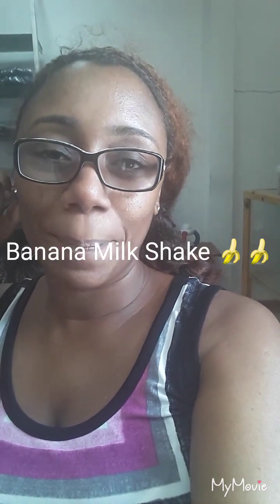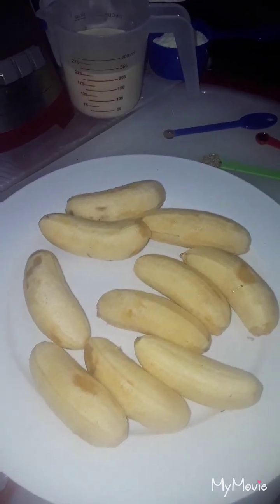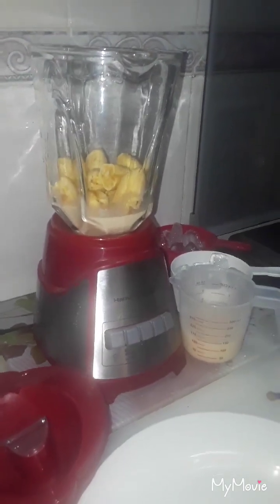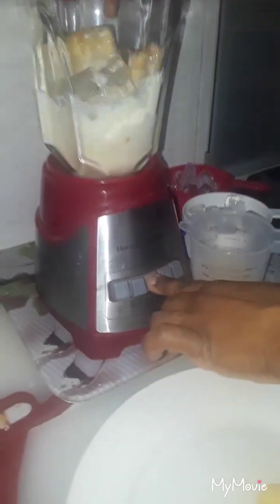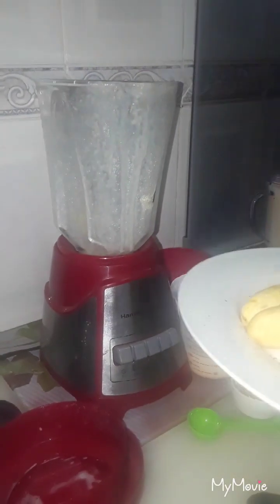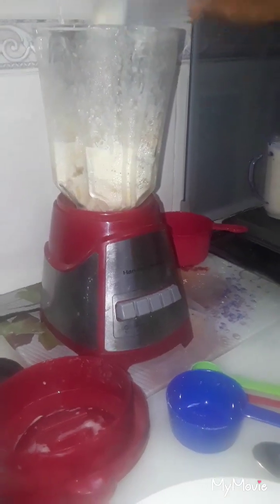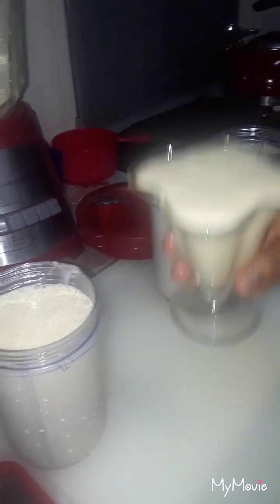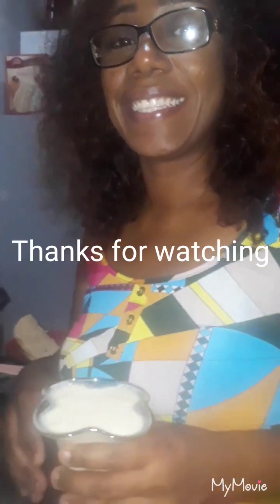How To Make Banana 🍌Milkshake🍌Step By Step/ Cooking With Afton🇬🇾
Hey yall in this video i will be making my delicious Banana Milk Shake🍌so i hope you guy enjoy watching my video and please subscribe to my channel thank you stay blessed 🍌🍌🔥🙏🤗❤🇬🇾🇬🇾🇬🇾.

Ingriedents for Banana🍌Milkshake:

In my video I did 2 mugs of Banana Milk Shake but I will give you ingriedents for 1 mug 🍌🍌

5 Small Bananas
1/2 Cup Carnation Milk
1/4 Cup Milk Powder
1 Cup Ice with lil Water
1 Tablespoon Sugar
1/2 Teaspoon Nutmeg
1/4 Teaspoon Vanilla Essence
1/4 Teaspoon Cinnamon Powder